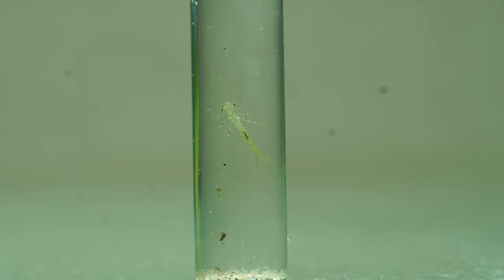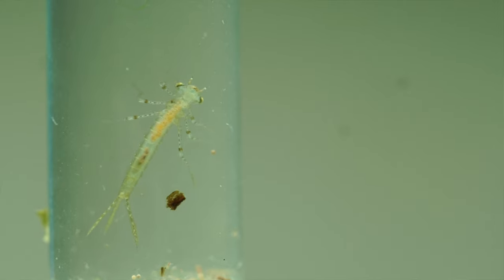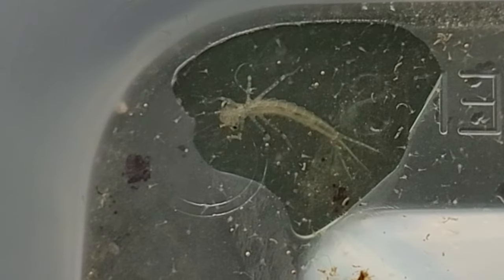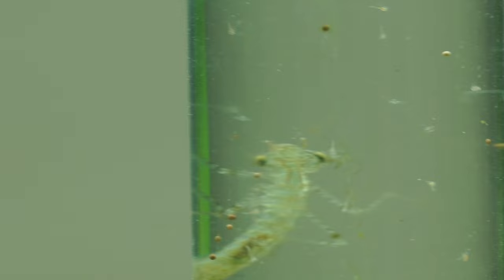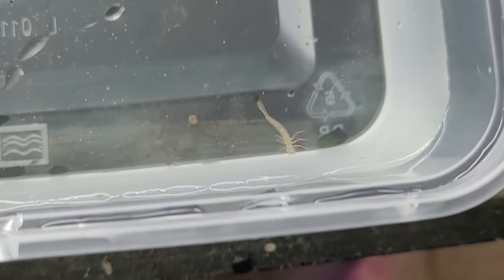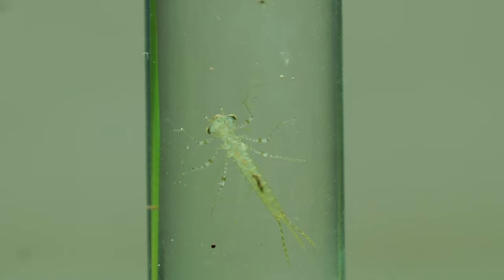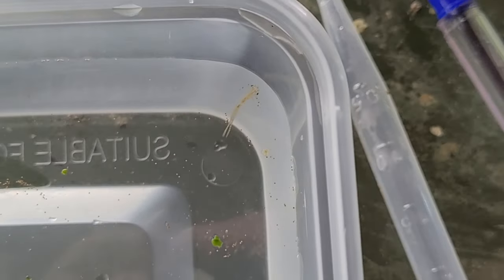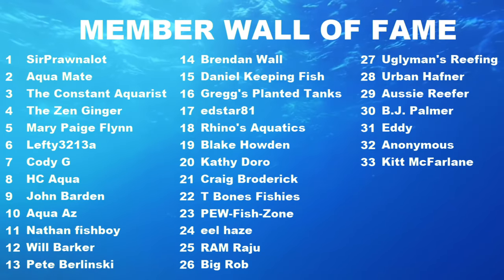Causes, Dangers and Elimination of Damselfly & Dragonfly Nymphs - What is this Aquarium Pest?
Hi All,

Today I wanted to raise awareness for a very aggressive predatory pest that you may or may not find in your aquarium.

Damselfly and Dragonfly Nymphs can wreak havoc on nano tanks and shrimp aquariums, so it may pay to be aware of what this creature looks like and how to avoid them.